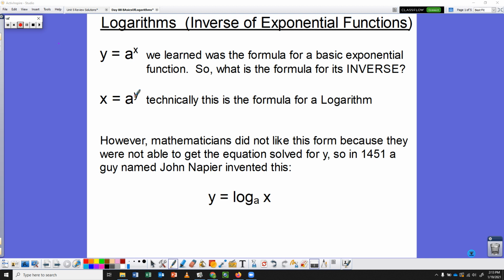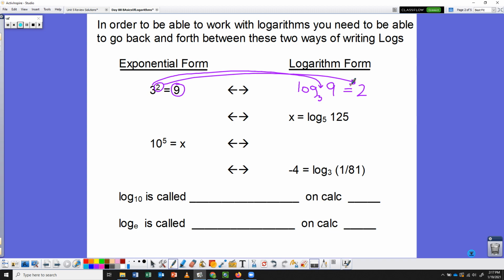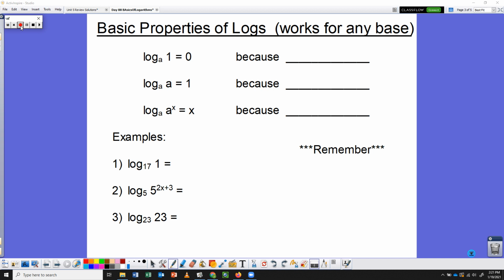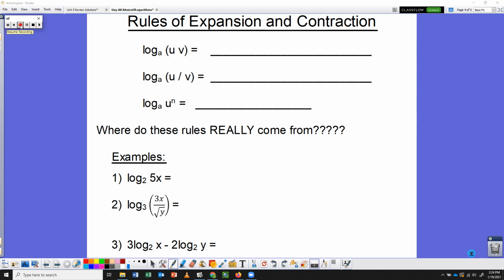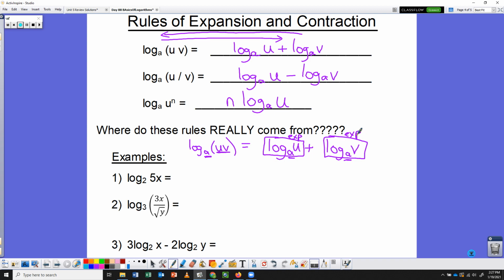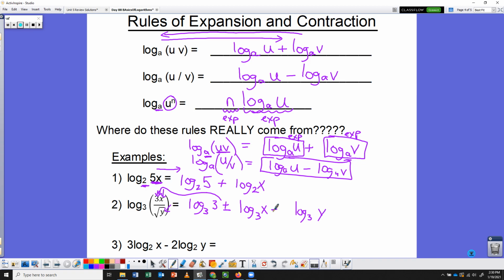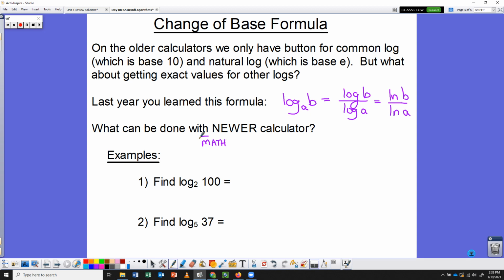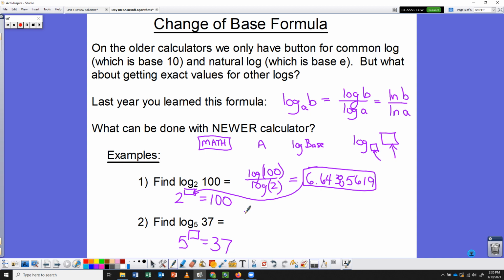Precalc R Day 76 Intro to Logarithms